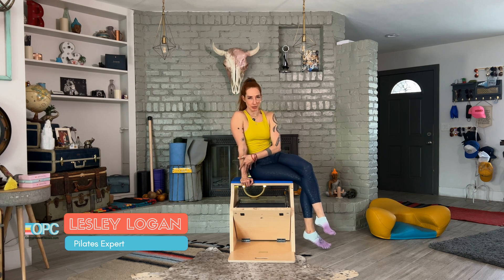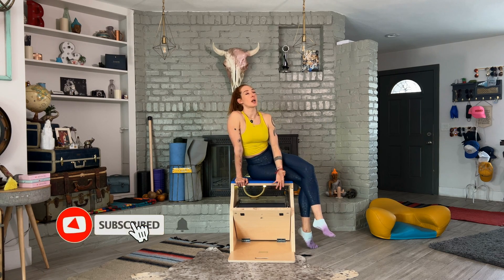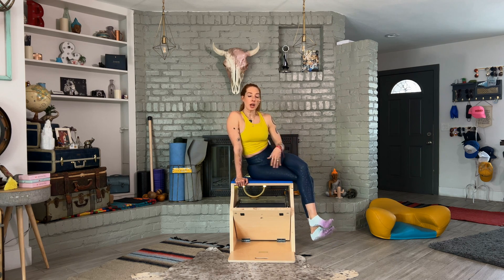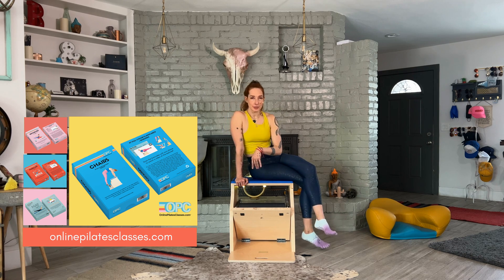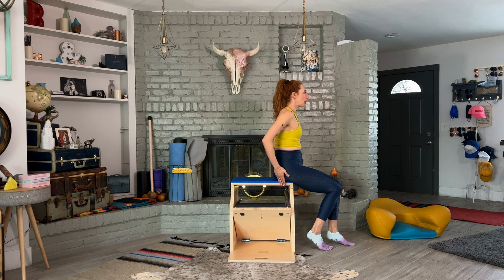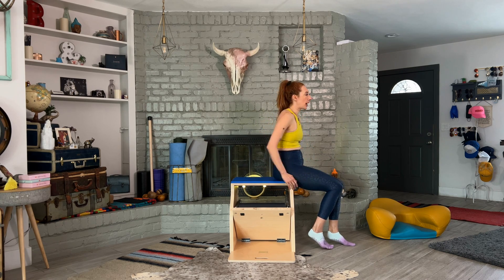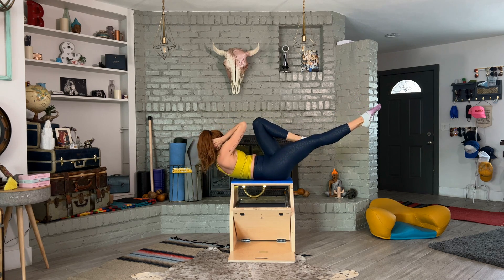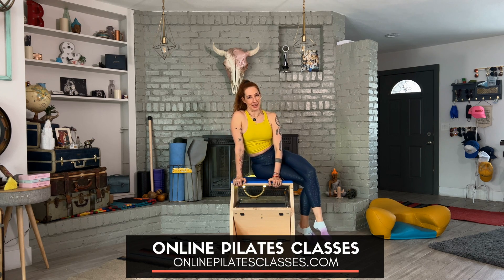Criss Cross (Ab Series 5/5) on the Wunda Chair | Online Pilates Classes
Criss Cross is the final exercise in the ab series from Mat Pilates. When done on top of the Wunda Chair the Criss Cross reveals how much we might be leaning onto the mat as we switch from one side to the other. Use your Criss Cross on the WundaChair to show you where you can get more out of your Mat Pilates practice. And, the Criss Cross can inspire what you do next on your Wunda Chair.
Click the link above for additional tips on this PilatesCrissCross exercise.

0:00 - 1:14 Introducing Criss Cross (Ab Series 5/5) on the Wunda Chair
1:14 - 2:18 How to Criss Cross (Ab Series 5/5) on the Wunda Chair
2:18 - 2:35 Summing up Criss Cross (Ab Series 5/5) on the Wunda Chair